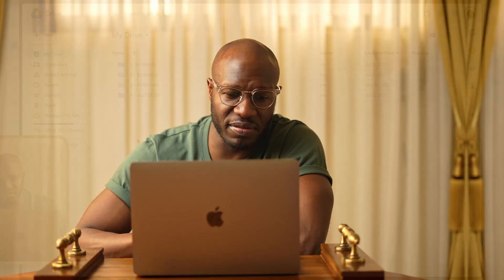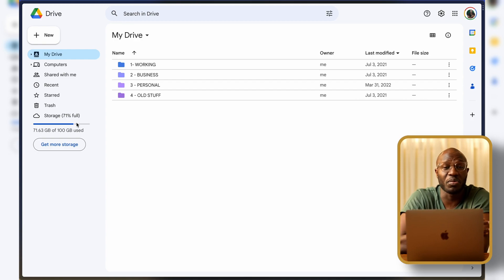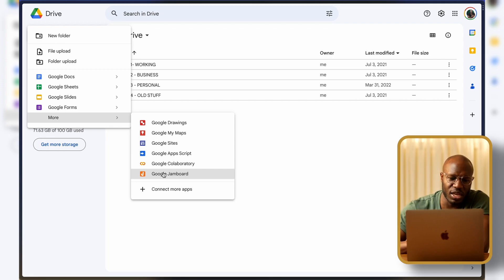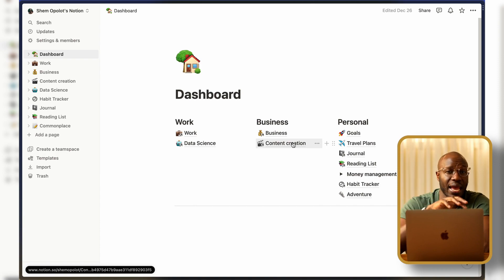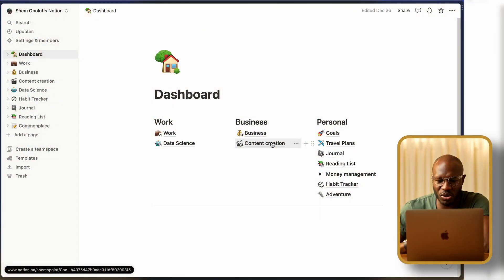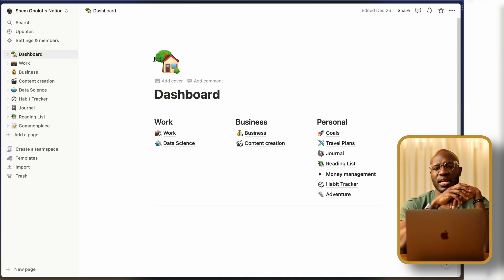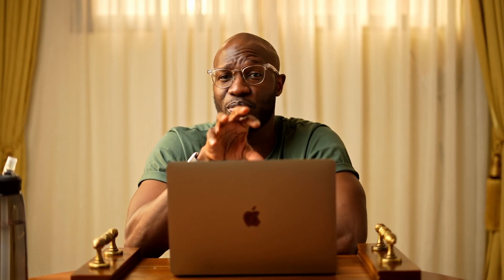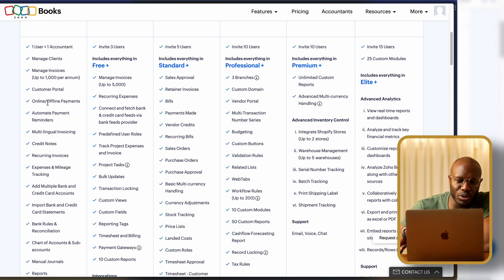These sites will help you manage ALL your business information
Sign up for The Friday Fix - Practical tips for living a productive personal and professional life

Sign up for TLDR Weekly — Learn about the top stories from Uganda and the rest of the world in 5 minutes or less

A health professional turned data scientist who really just loves living my best life and using technology to solve problems. I use a variety of software in my work, so every now and then I like to share what that looks like. On this channel, I will share anything that constitutes work-life balance. Could be an Excel video one week, and a mountain hike the next week. Please stick around if this might interest you; otherwise, I am glad you made it thus far.
Cheers!